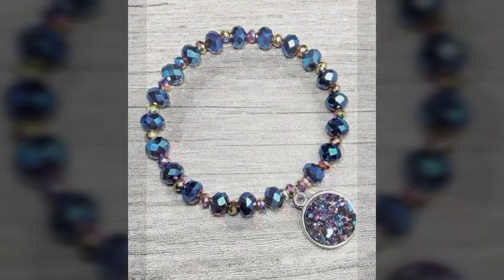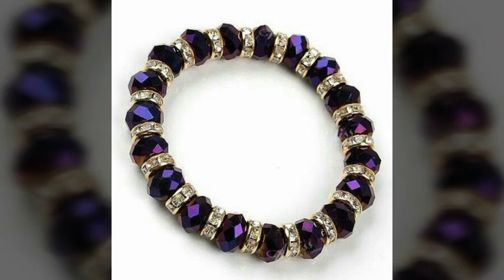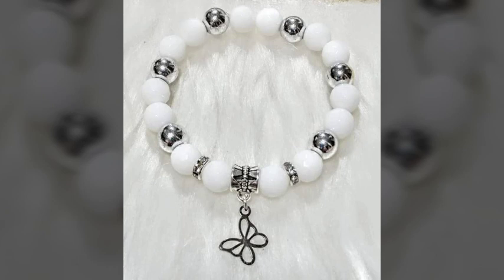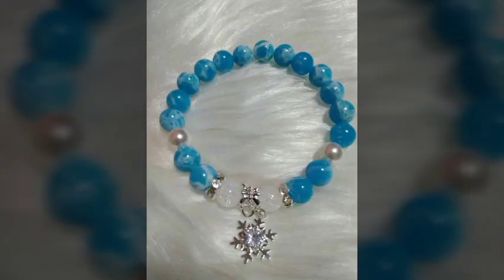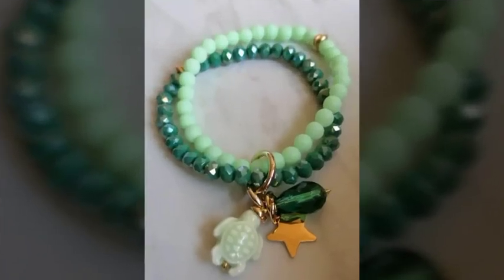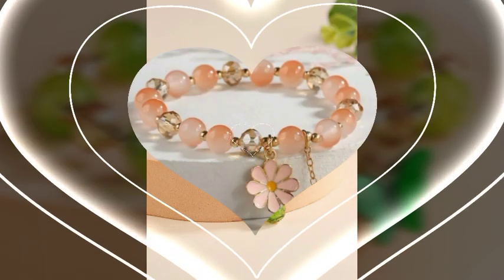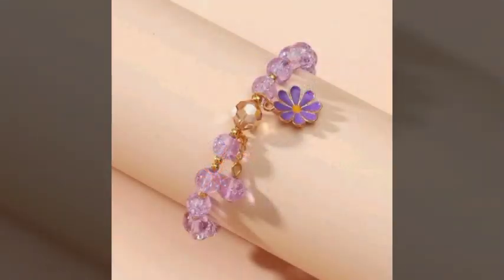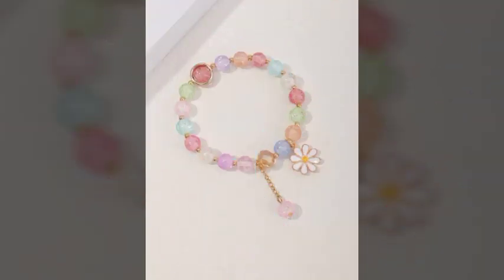Most stylish impressive flower decor bracelet ideas/fancy crystal made bracelets new collection 2024